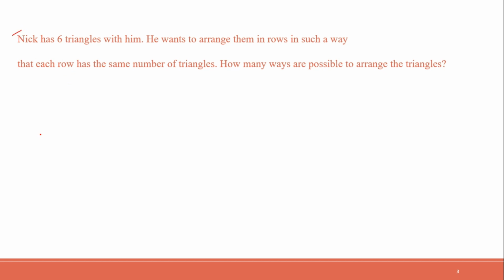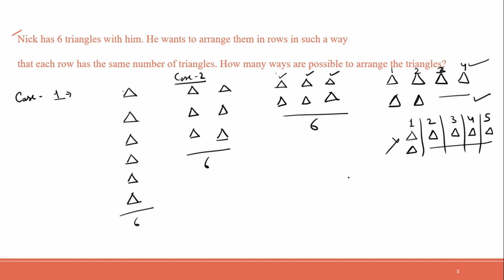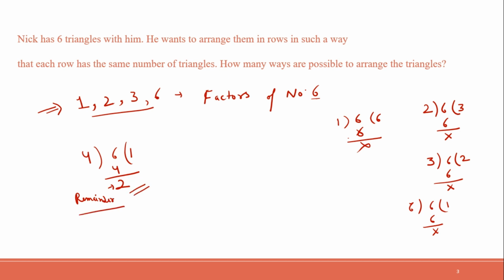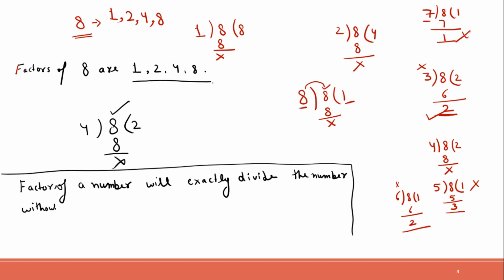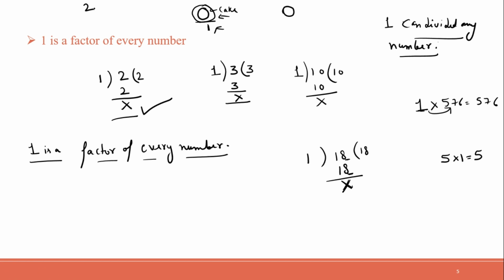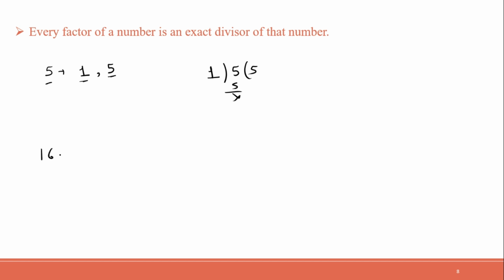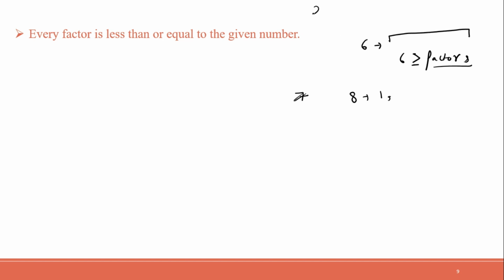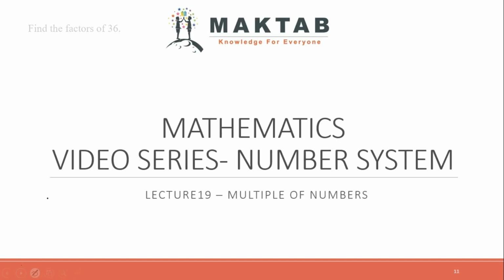Mathematics | Lecture 21 | Number Systems | Playing with numbers (factors)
In this lecture we will start our new Chapter i.e Playing with numbers, And our first topic will be FACTORS of numbers.